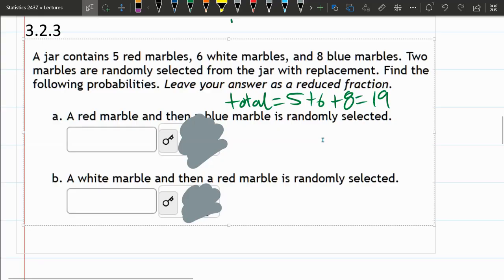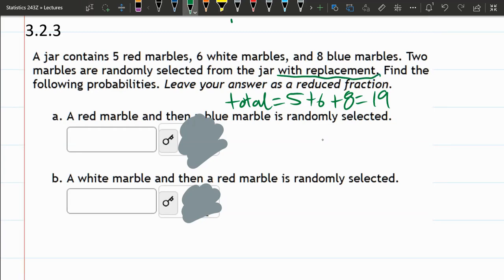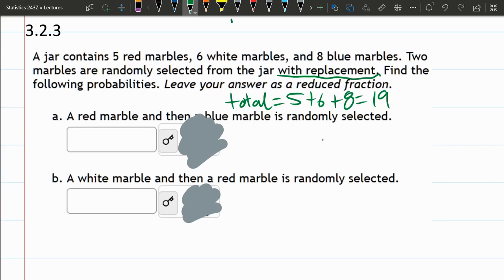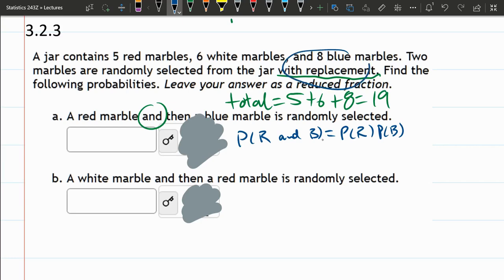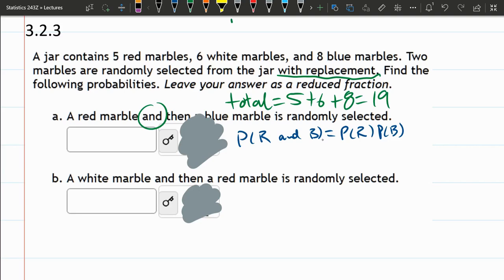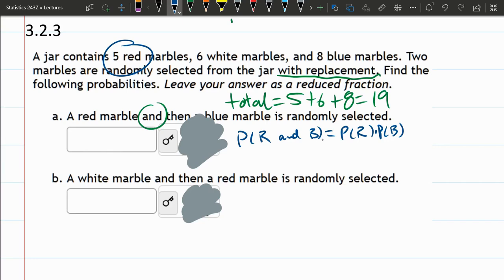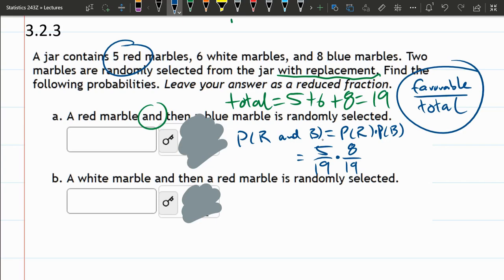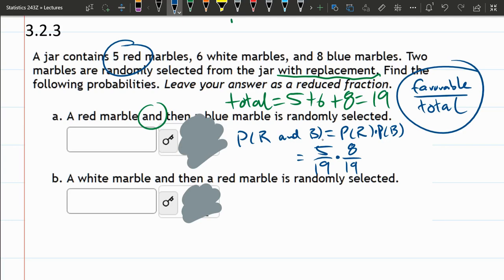STATS 243 = HW 3.2.3 = Probability Marbles In Jar With Replacement